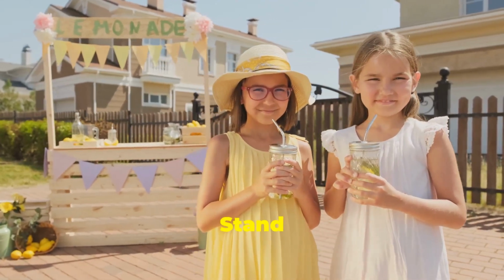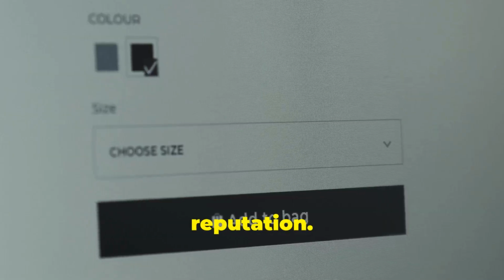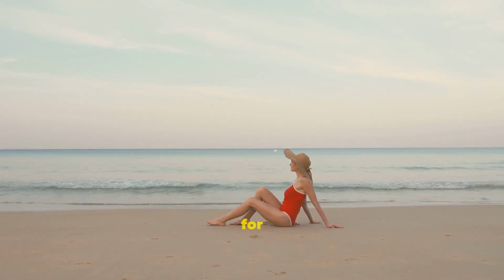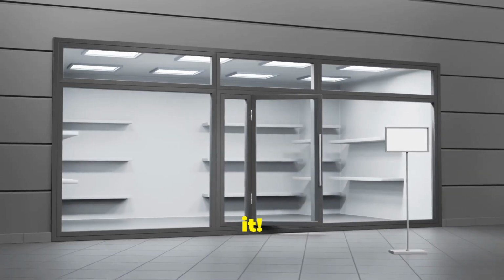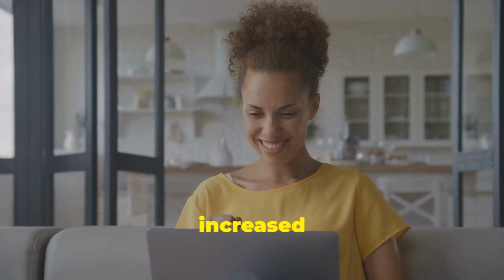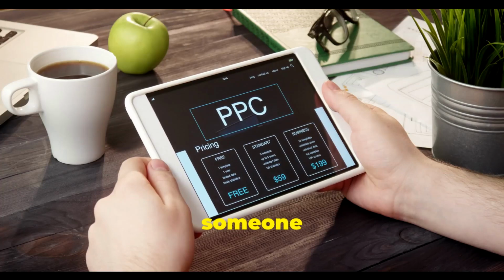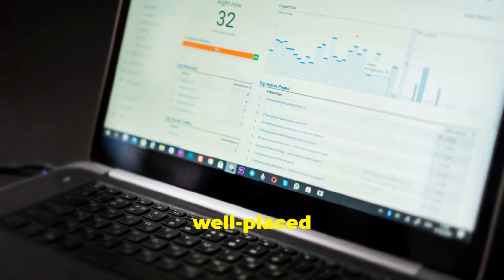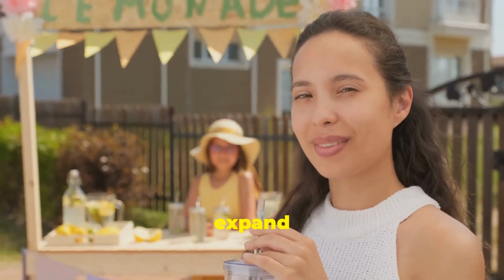3 Months to Your First Paycheck | Don't Miss This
Everything Happens for Us | Your Path to Success Starts Here

Embark on a transformative journey today. Start here:
👉 Get Started

Try Our Free Email Building Trial!
Boost your email marketing game with a no-cost trial!
🌟 Build Your Email List

🎁 Exclusive for New Trial Users:

200,000 list-building credits
500,000 Cliqly Pro credits
This offer is designed to elevate your success in email marketing—don’t miss it!

📈 Explore More

Discover Our Products
🛒 Gear Grabber USA

Questions or comments? We’d love to hear from you!

Facebook: Everything Happens for Us
Learn How to Get Started
Discover how to build your own successful path:

Join Our Ambassador Program
Want to take it a step further? Become an ambassador!

Thank you for being a part of our journey!